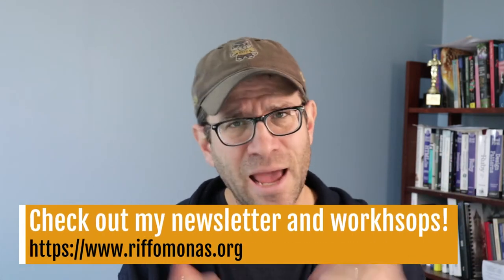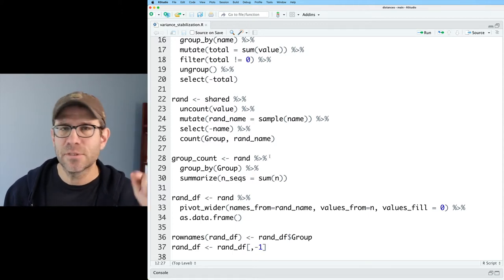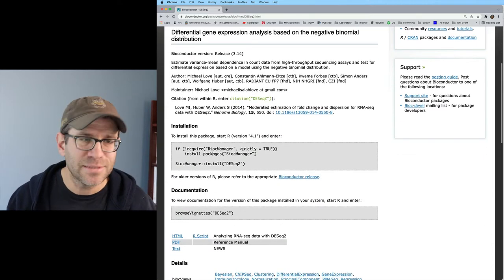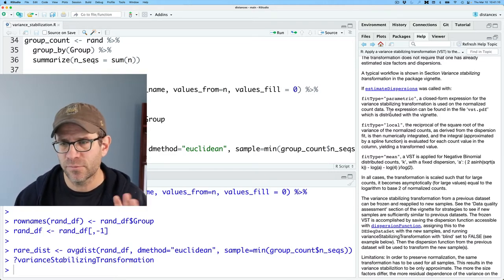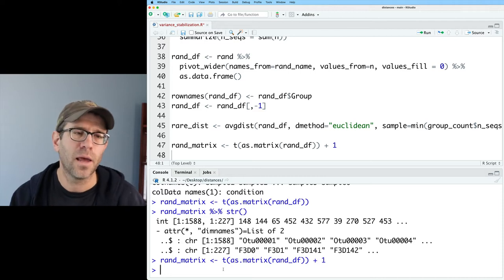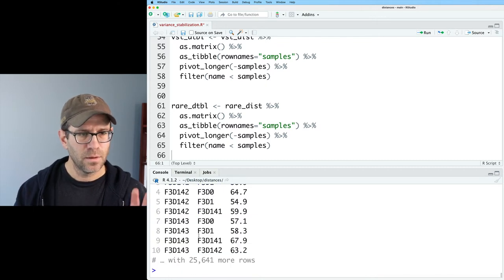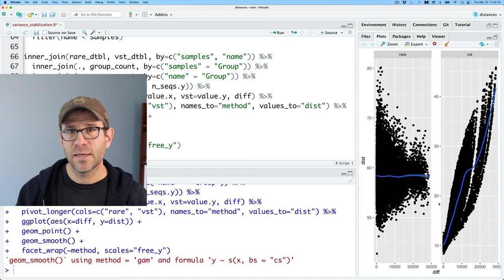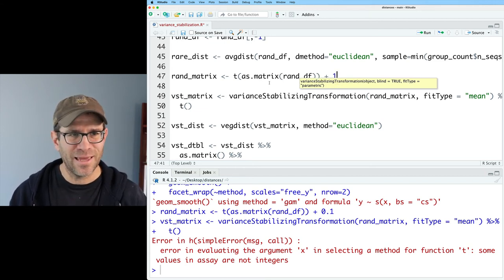How to use DESeq2's variance stabilizing transformation with microbiome data (CC195)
Performing microbiome analyses using variance stabilizing transformation from DESeq2 has been recommended as an approach to control for uneven sampling effort so that we can avoid using rarefaction in analyses. In this Code Club, Pat will use vst to transform his microbiome data and then assess whether distances calculated from these distances are sensitive to uneven sampling effort. He'll compare these distances to those calculated using rarefaction. Which approach do you think is most sensitive to uneven sampling effort? He'll show how to synthesize and visualize the data using tools from vegan, DESeq2, dplyr, ggplot2 and other tidyverse packages.

You can find my blog post for this episode The data were generated in our Kozich et al. 2013 paper using samples from the Schloss et al. 2012 paper

0:00 Does variance stabilizing transformation remove effects of uneven sampling?
4:26 Installing bioconductor and DESeq2
7:12 Applying variance stabilizing transformation
12:07 Comparing distances from variance stabilization transformation to rarefaction
17:40 Evaluating different fitType options
18:05 Evaluating different pseudocounts for zero imputation